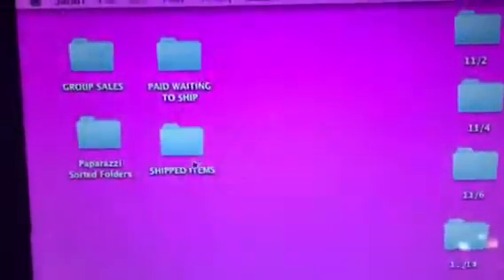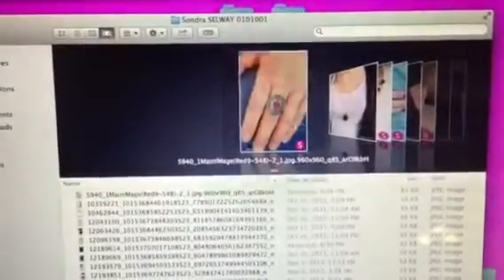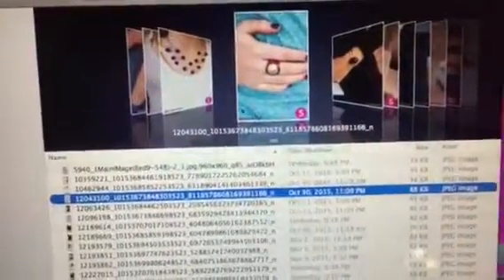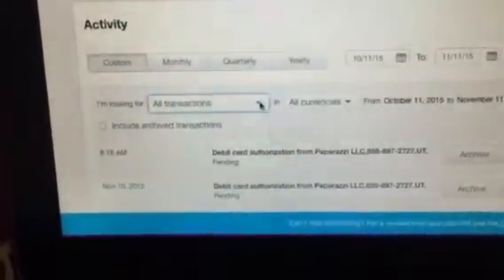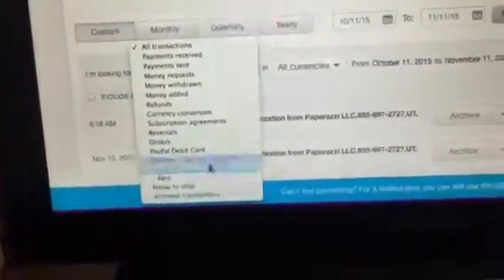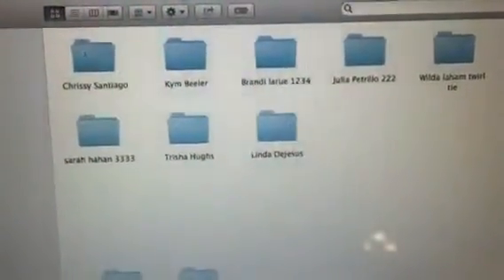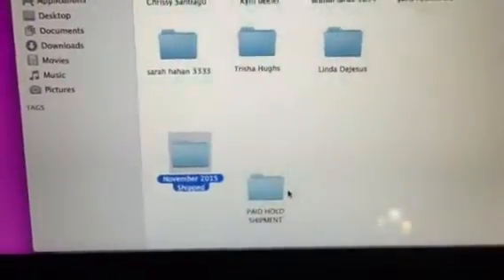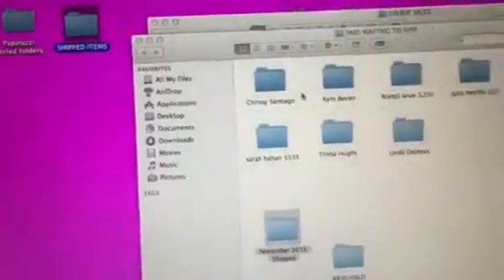How to know which customer gets what items